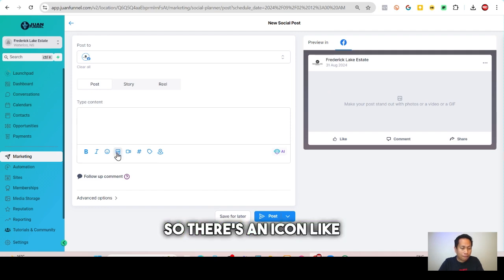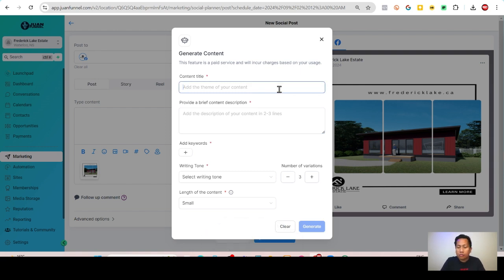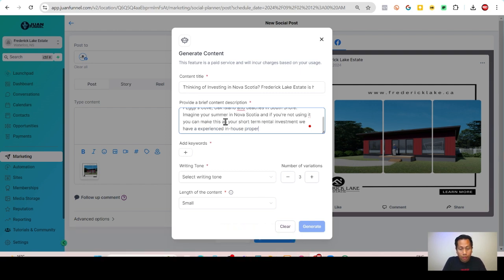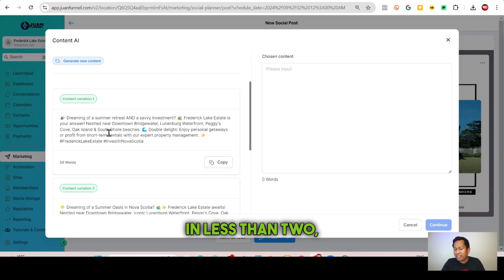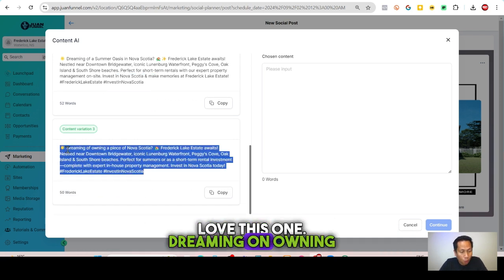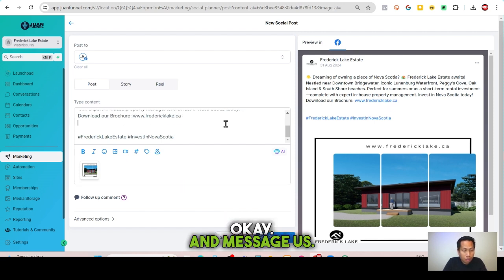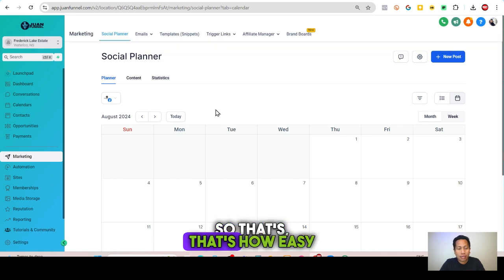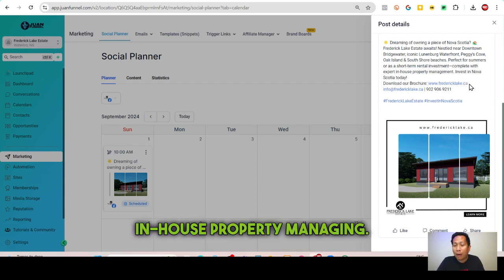POV: Mastering GHL Social Planner for Content Creation and Scheduling using A.I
In this video, we take you on a journey through the powerful features of GHL Social Planner, showcasing how to effortlessly create and schedule engaging content using cutting-edge A.I. tools. Discover valuable tips and tricks that will elevate your social media strategy while saving you time. Whether you're a beginner or an experienced marketer, this guide is perfect for mastering GHL Social Planner. Don't miss out—watch now!